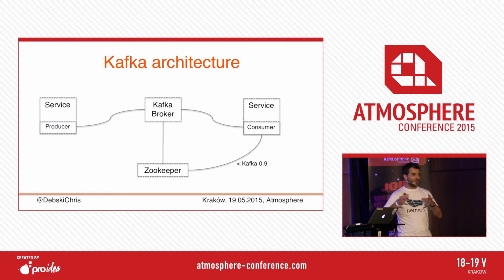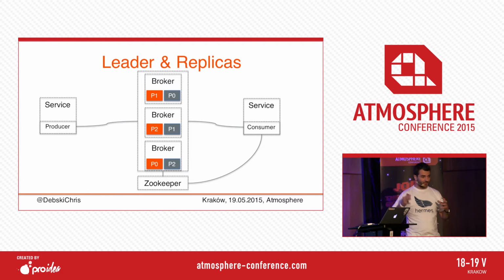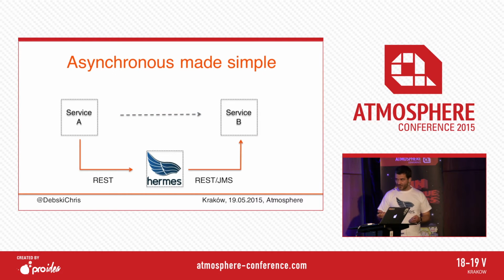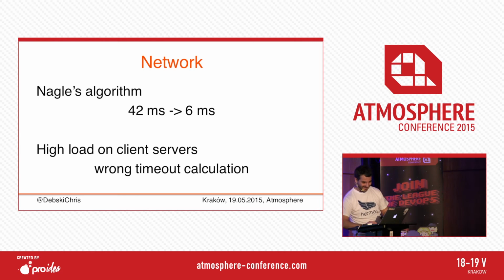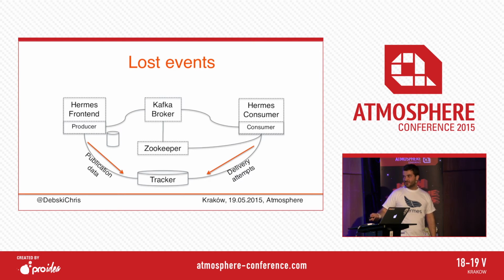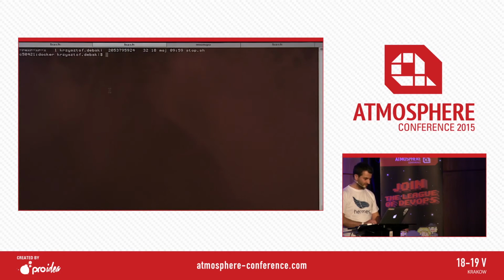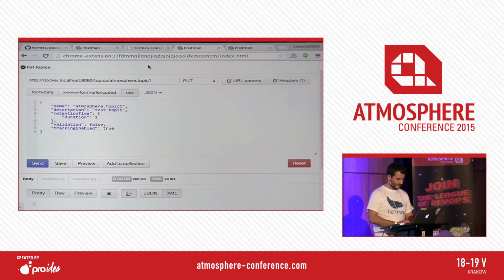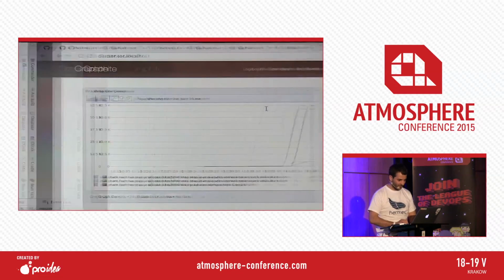PubSub++ few tips that make your life with kafka easier - Krzysztof Debski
Abstract: You’ve just set up your Kafka cluster and now you are ready to process tens of thousands events per second.
You decoupled your architecture and now all the communication goes via pubSub bus and you can focus only on providing business value.

It would be great if that can be true. In real life you need to do a lot of tweaks to have your backbone ready to handle all the traffic you want.

In the talk we will focus on the project of redesigning the core event bus of the Allegro auction platform.
We will talk issues on all the levels from network to data serialization.
After the presentation you will have answers to the questions:
How to assure our clients that not even a single event is lost?
How to respond in less than 65ms even if Kafka is rebuilding its cluster?
...And many other questions you will face.